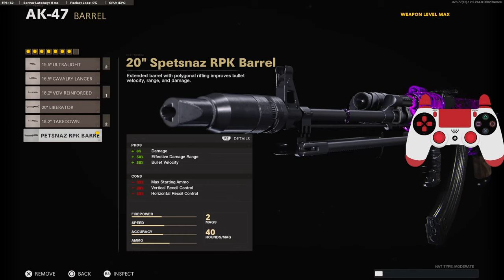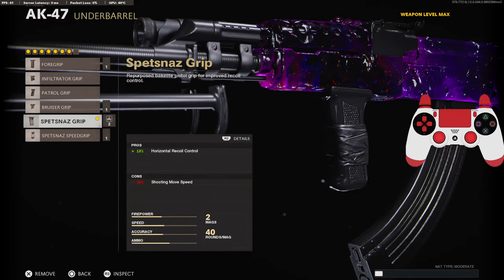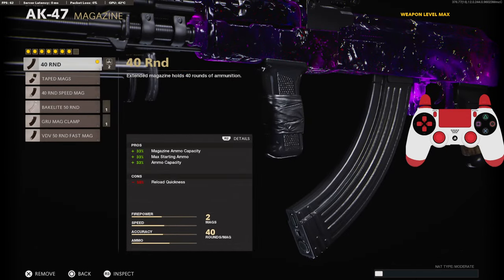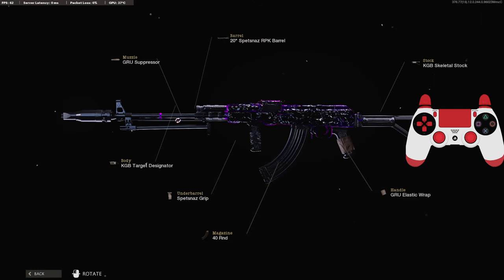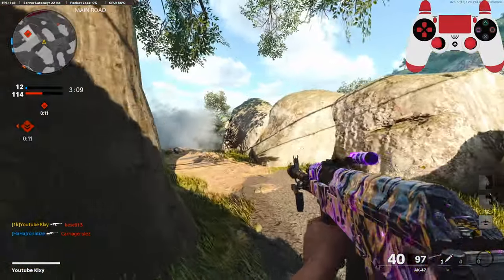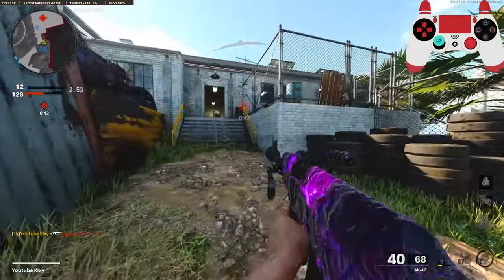I FOUND A SECRET AK47 CLASS SETUP IN COLD WAR! (BEST AK-47 CLASS SETUP)